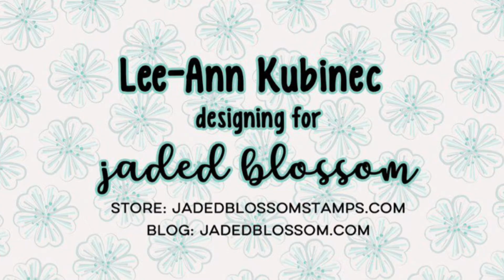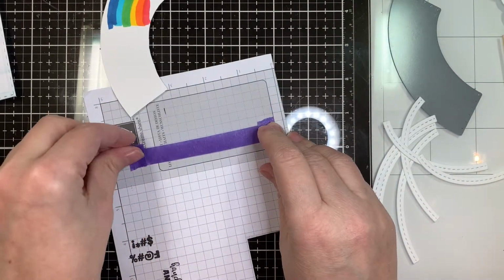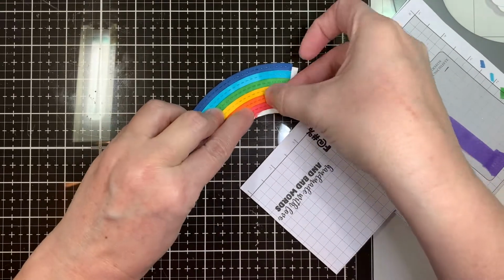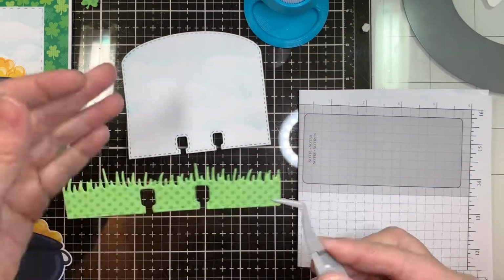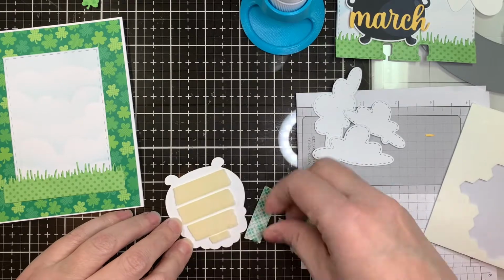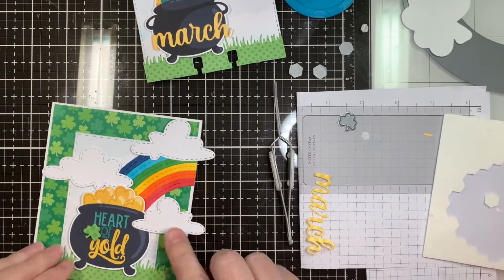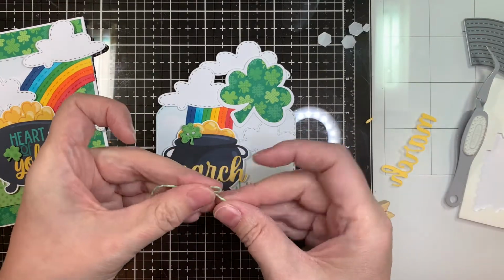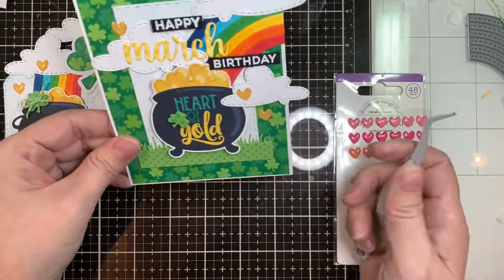March Birthday and Rolodex Card set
Lee-Ann makes a matching March Birthday and Rolodex card set using Jaded Blossom stamps...dies and stencils...and clipart from Dorky Doodles.